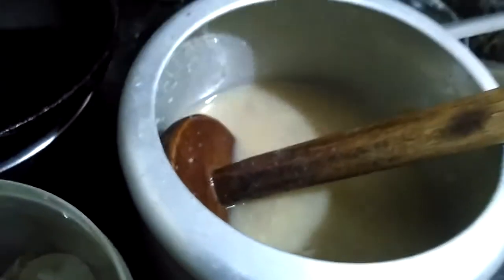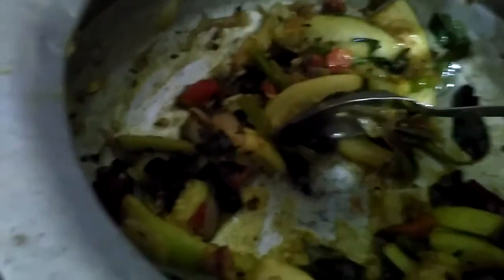Telangana Masalacharu..goes good with rice